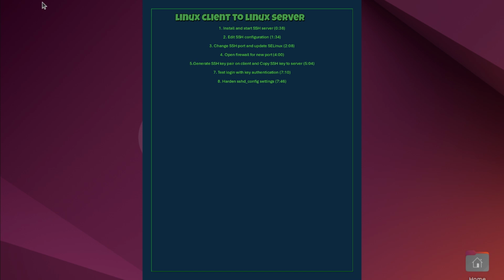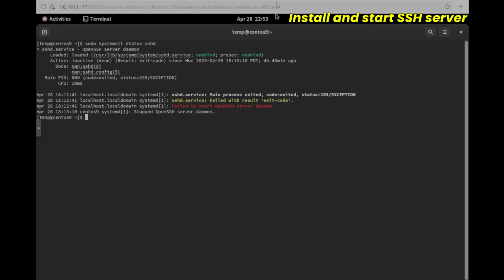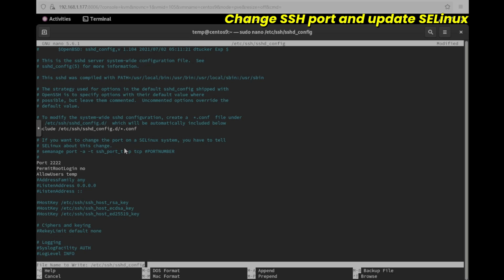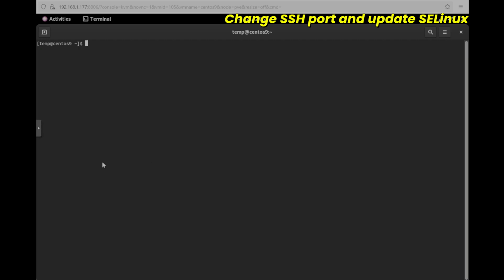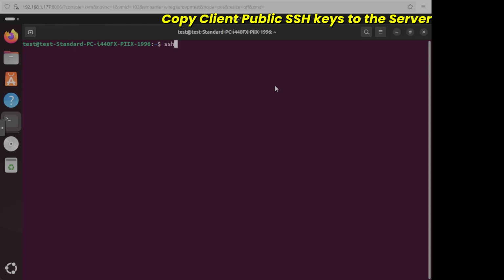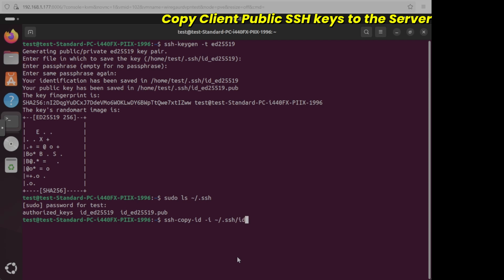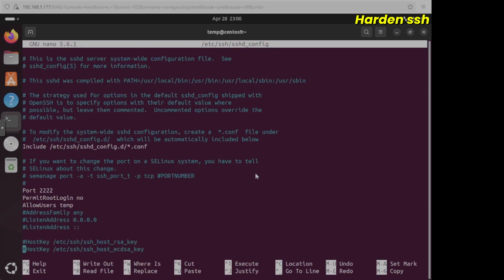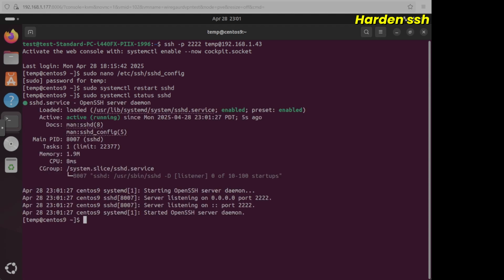Set Up SSH Key Authentication on CentOS 9 (Ubuntu Client) | Secure & Harden SSH Server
Learn how to secure your SSH server on CentOS 9 by setting up SSH key authentication, changing the default port from 22 to 2222, and applying important hardening techniques. This tutorial shows the process from a Linux client (Ubuntu) connecting to a Linux server (CentOS 9).
How to Set Up SSH Keys and Secure SSH on CentOS 9 Server (Ubuntu Client), Harden Server
✅ In this video, you will learn how to:
    Install and configure the OpenSSH server
    Change the default SSH port for better security
    Configure SELinux and firewall rules for the new port
    Set up SSH key-based authentication
    Harden your SSH server against common attacks

🔒 Additional hardening tips include:
    Disabling password authentication
    Limiting login attempts